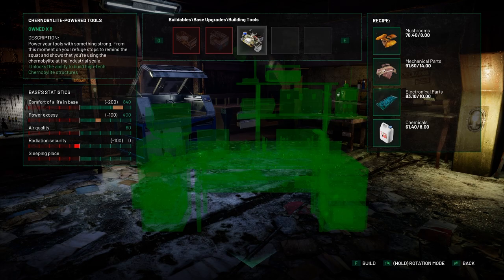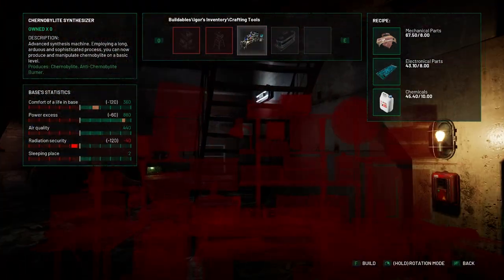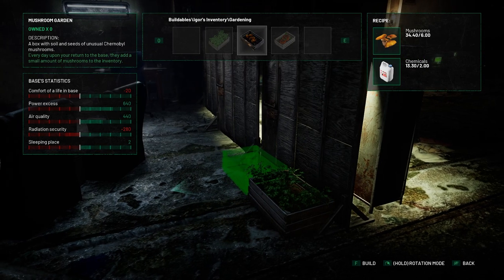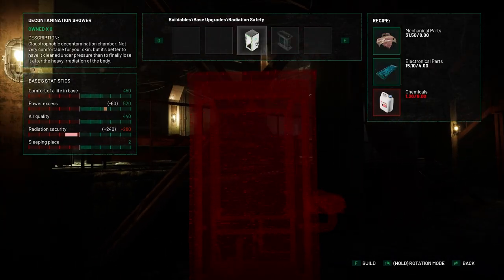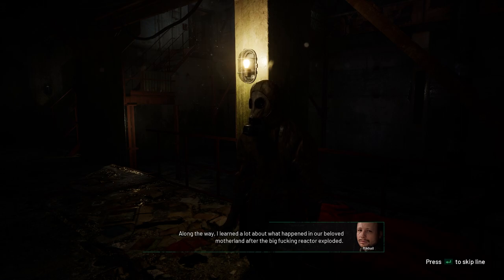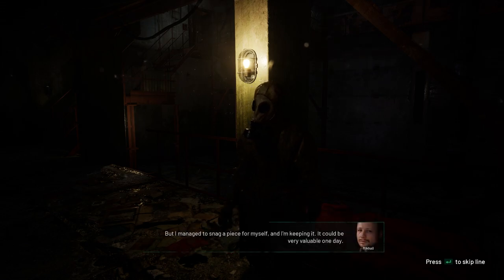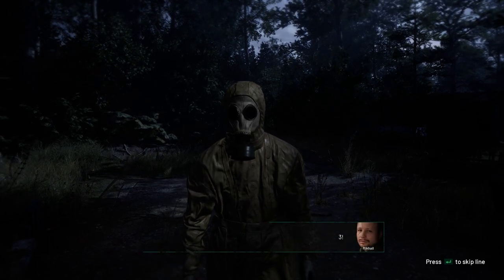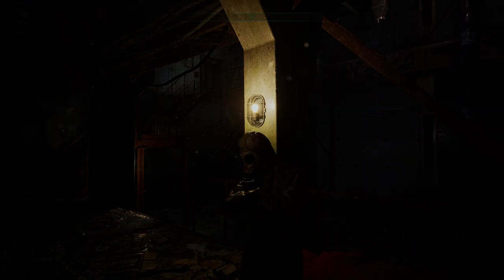Upgrading Our Little Base! | Chernobylite Gameplay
Hello, join me bay as I upgrade my base in Chernobylite, A eerie world of this survival horror game!